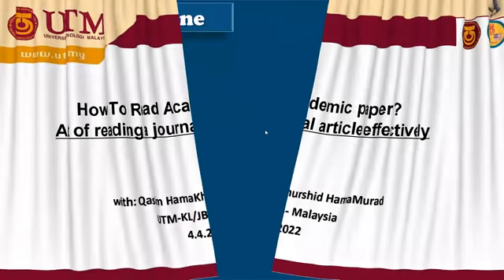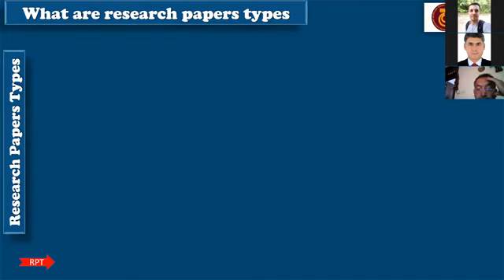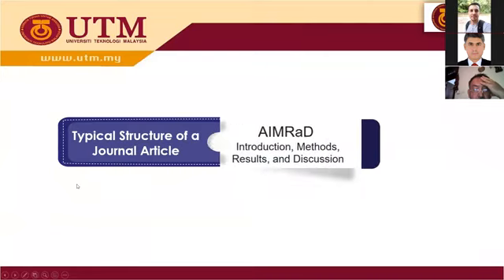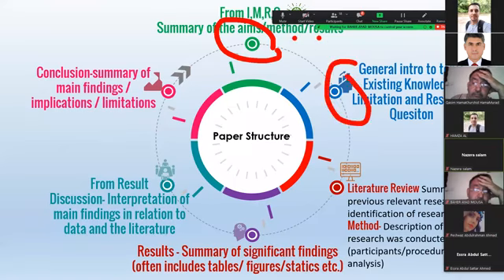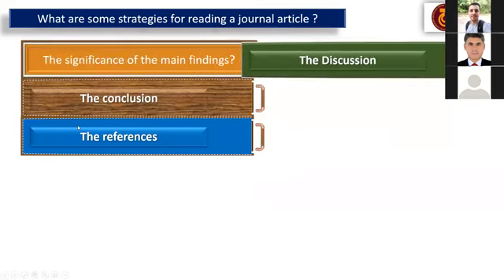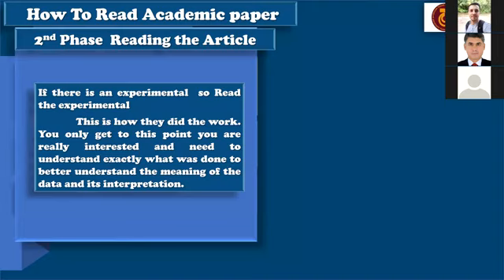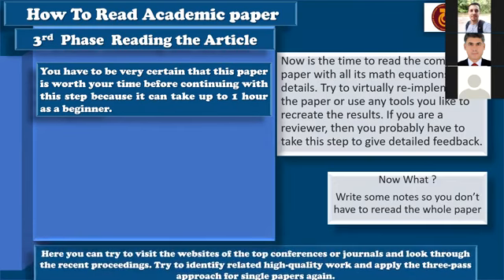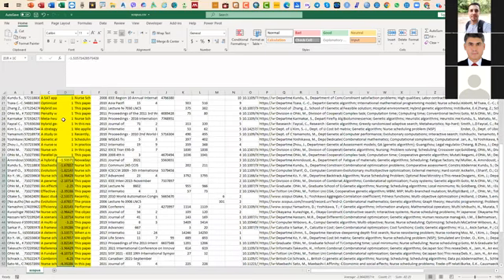How to read academic paper